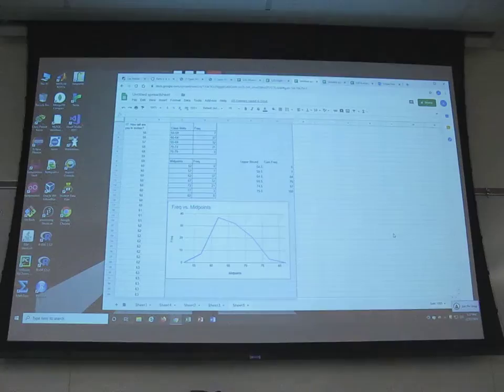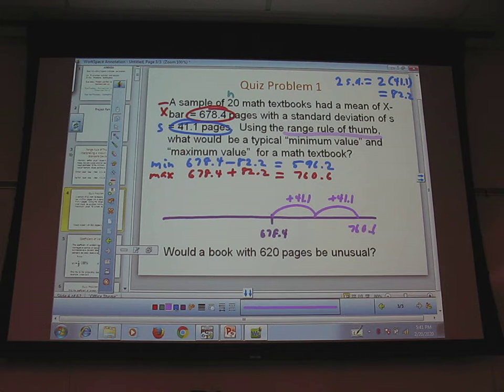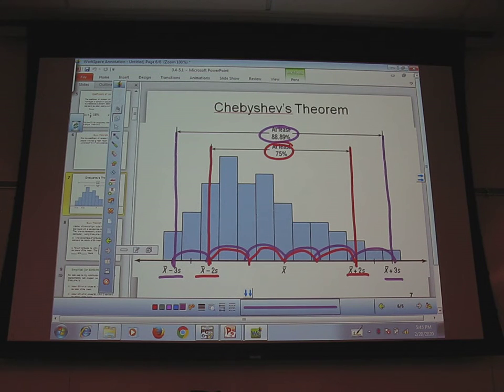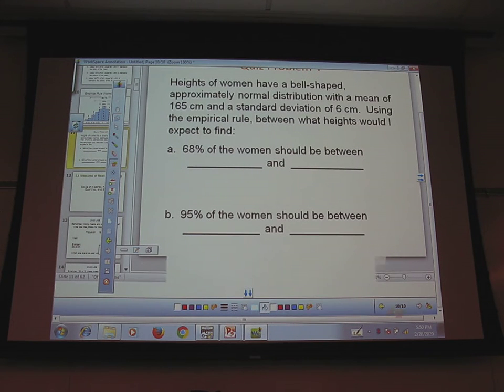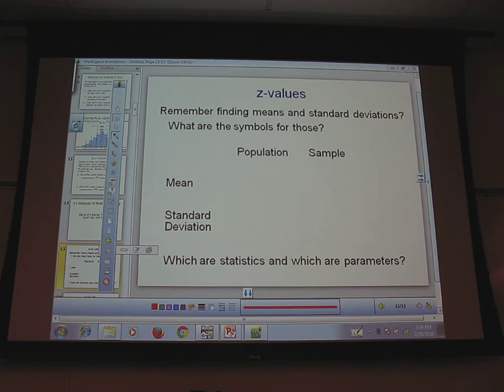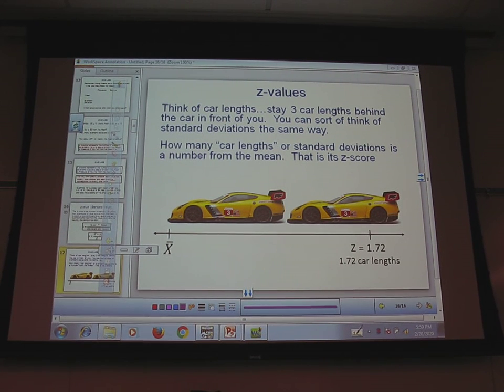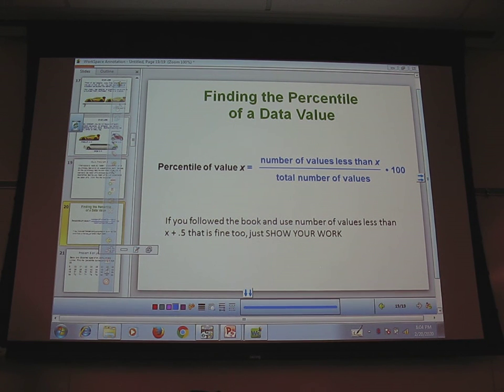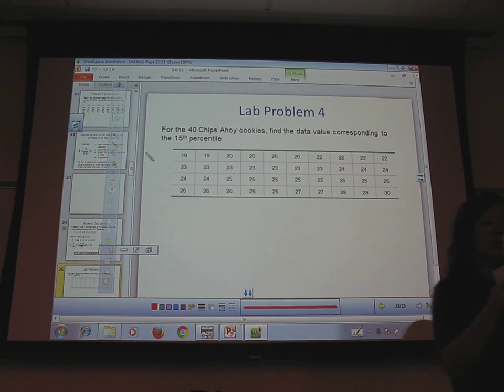3 3 eve part 2